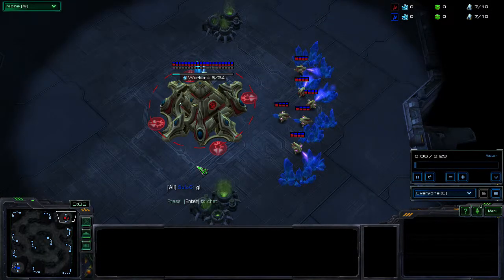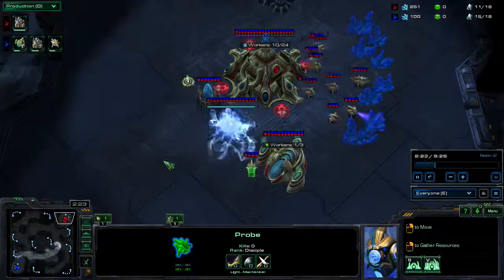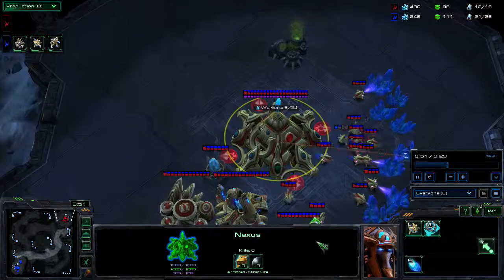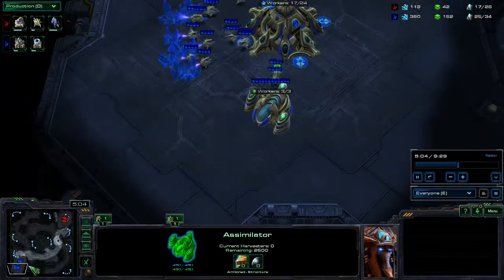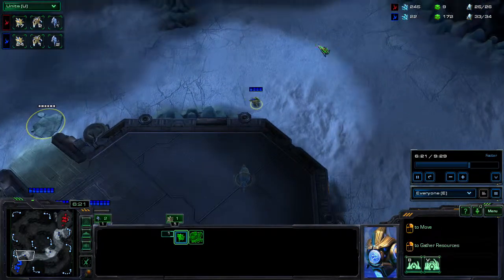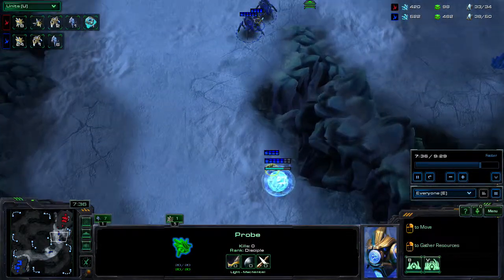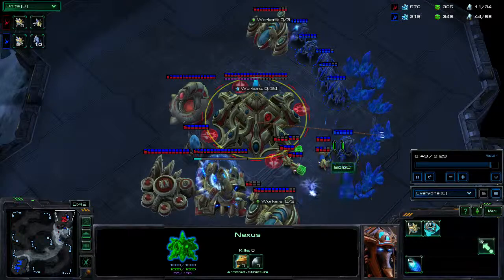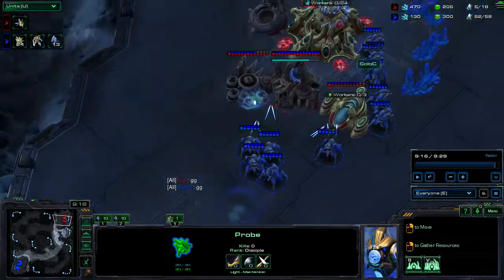Starcraft 2 - Road to Diamond #2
2nd video in the series, enjoy!